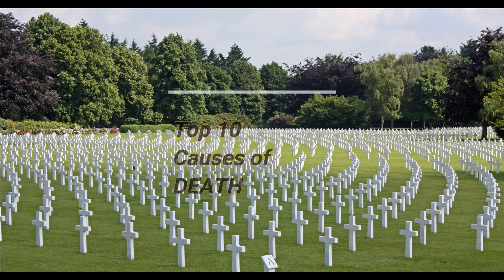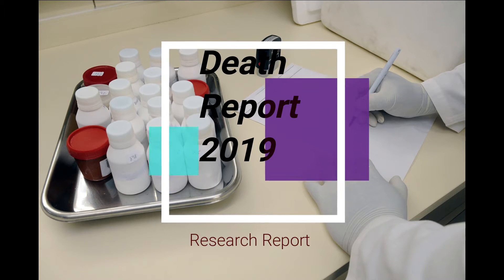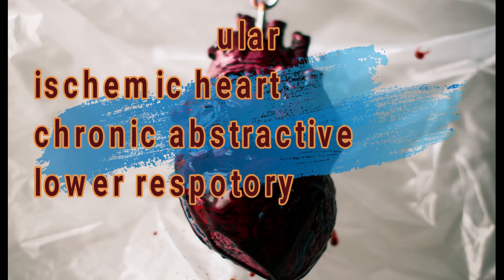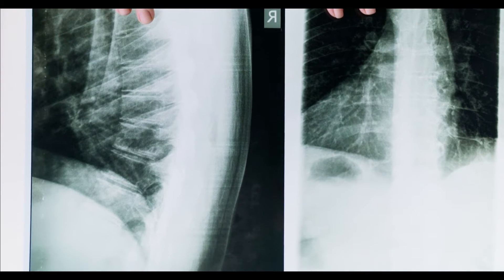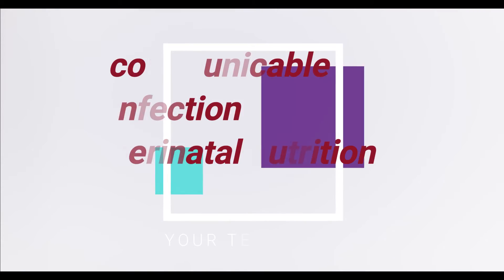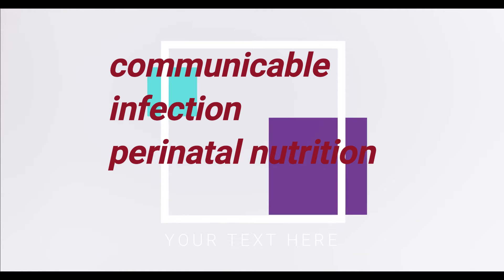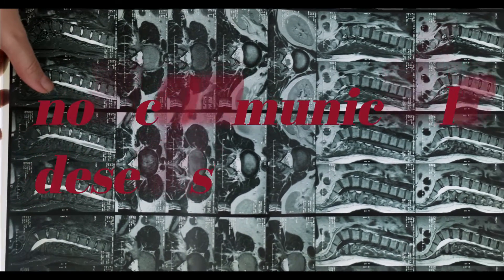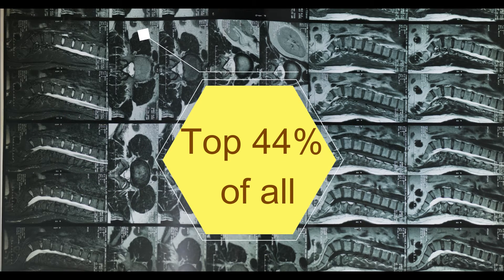Top 10 causes of death. Reason for death Research 2019/2020 must watch before die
we are working on health sector and we decided to do a research ''causes of death'' and we search our best answer. here why 80% of people die watch the full video this video series continue we will upload our next video as soon as possible every one should watch before die because .
this video is made for education &
our next video series will be ''how to get a better & healthier life''
mind this food is medicine
control your food and heave a healthier life